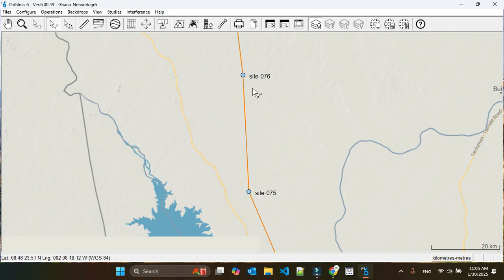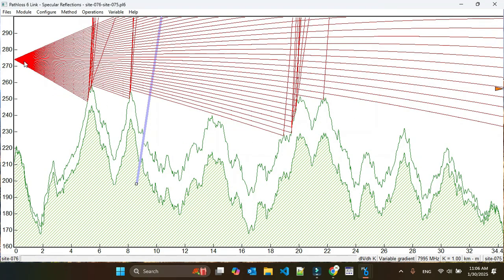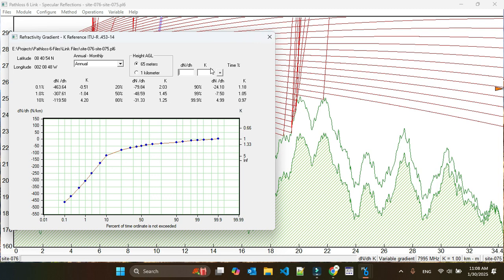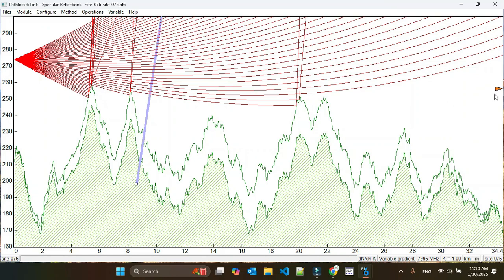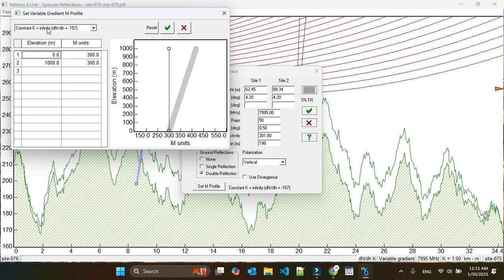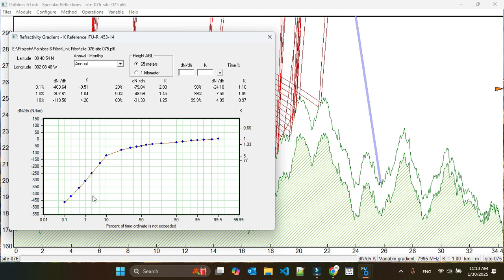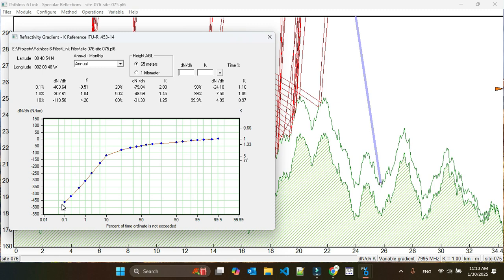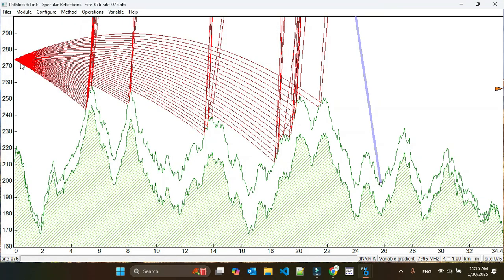Lesson-49 Learn how atmosphere affects a microwave link- in PathLoss-6 English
In this video we will learn how atmosphere affects a microwave link, what is M profile, why some links go into errors in changing weathers and how can try to mitigate it, what are the possible reasons and possible solutions.